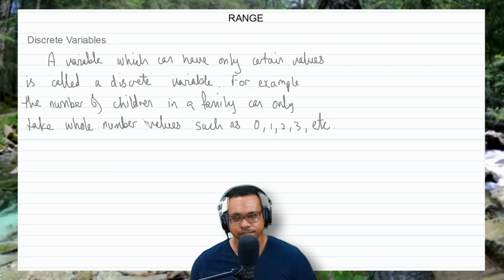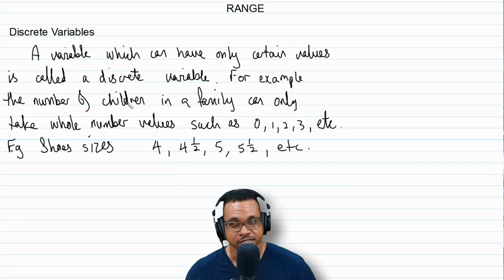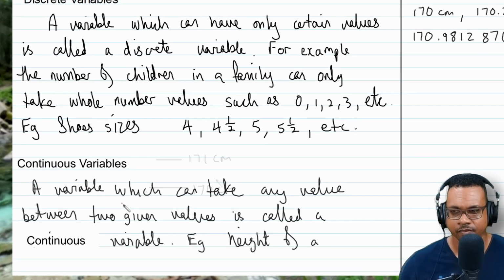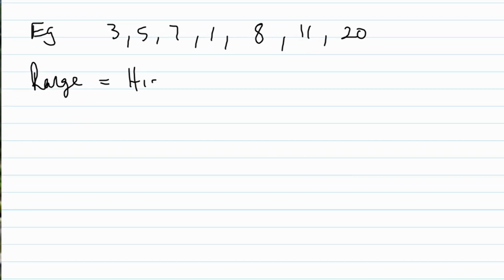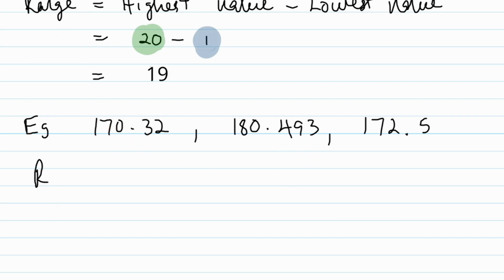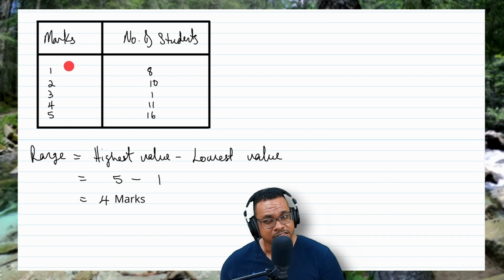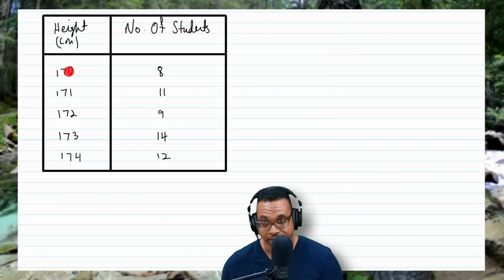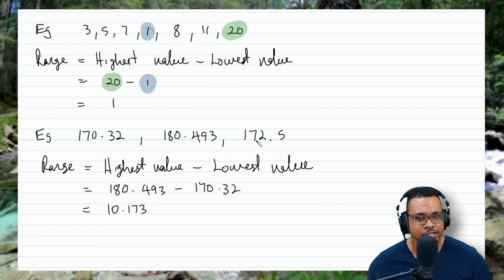"Range Revelation: Calculating Data Range for Discrete and Continuous Variables Made Easy!"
Chapters
00:00 - Intro
00:08 - Discrete Variables
01:12 - Continuous Variables
02:58 - Range For Raw Data
04:45 - Range For Discrete Frequency Data
05:18 - Range For Continuous Frequency Data
06:58 - Conclusion